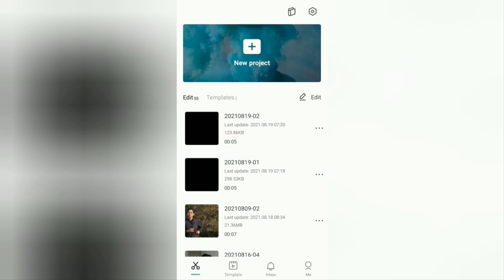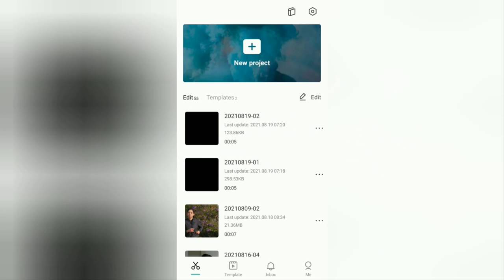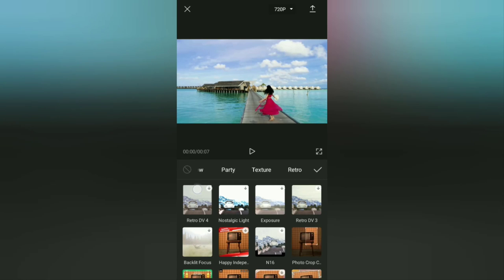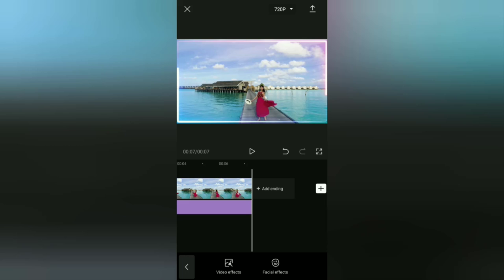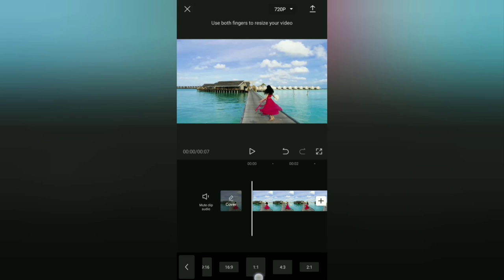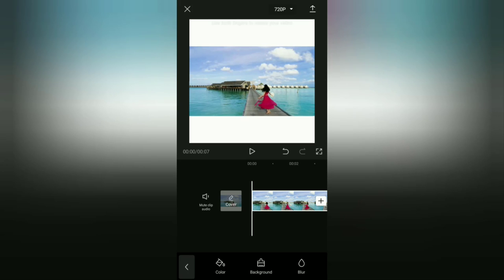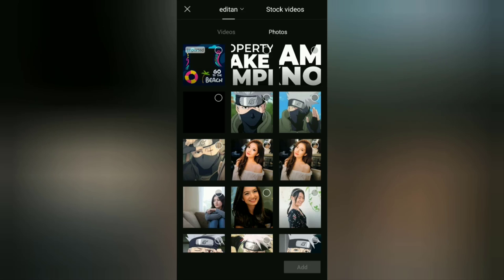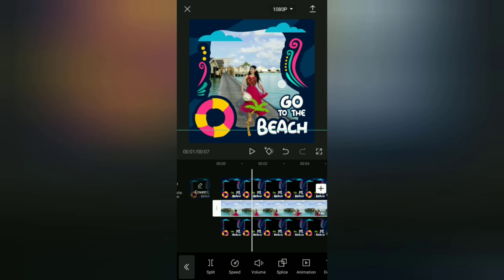How to Add Border Frames to Videos on Android with the CapCut App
How to add border to video in Android. To make videos look more attractive to viewers, as a content creator you can try to add additional elements, one of which is a border or frame on your video. The good news is that you will learn three tutorials on how to add frames to videos in CapCut in this video.

The first tutorial is how to add a frame already provided in CapCut. The CapCut app has a variety of cool and free frames that you can use. You can find CapCut frames in the Video effects menu and to add frames to videos, you can do it with just one click.

The second tutorial is how to add a white border to a video for Instagram. We know that Instagram can only display videos with a 1:1 ratio or squares, so the video screen will be cropped if the ratio is not 1:1. To fix this, you can add a white border or any color you like that has a 1:1 ratio. You can add white border to videos very easily using CapCut.

In the third and final tutorial, you can use CapCut to add your own frame designs or twibbons to videos. To do that, you can make your video as an overlay so that it is under the twibbon frame design.